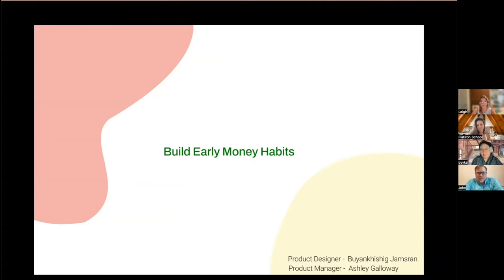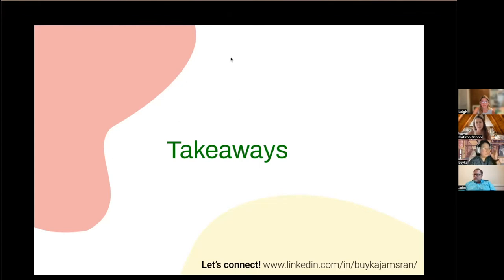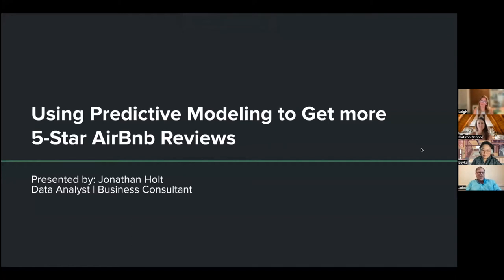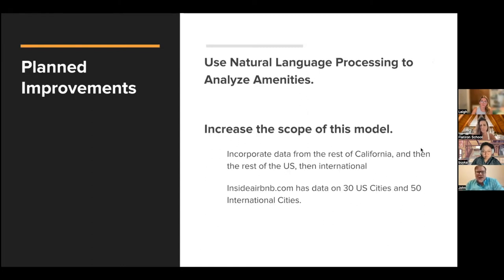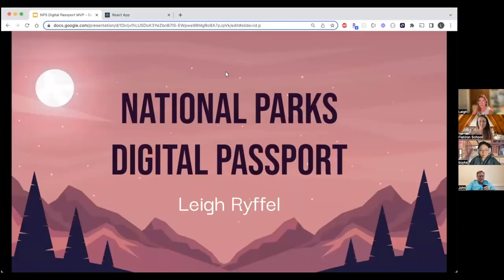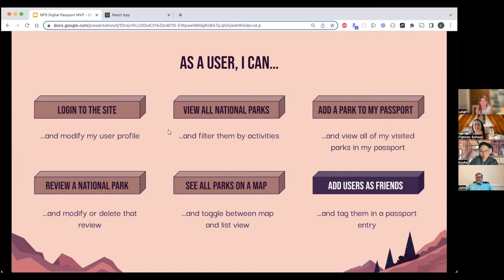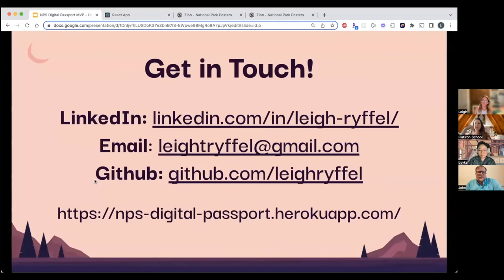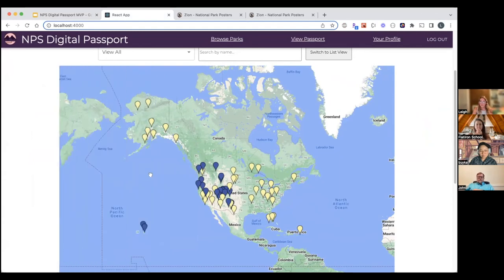Flatiron School Final Project Showcase | August 2022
Join Flatiron School for our monthly Final Project Showcase where we feature recent Software Engineering, Data Science & Product Design graduates. These students come from a diverse range of backgrounds, interests and experiences; and we're excited to share what these change makers have accomplished during their time with Flatiron School.

Panelists
Buyankhishig Jamsran - Product Design
Jonathan Holt - Data Science
Leigh Ryffel - Software Engineering

00:00 - Welcome!
01:49 - Buyankhishig Jamsran - Building Early Money Habits Course
14:39 - Jonathan Holt - Predictive Modeling to Increase 5 Star Reviews
30:29 - Leigh Ryffel - Digital Passport for National Parks